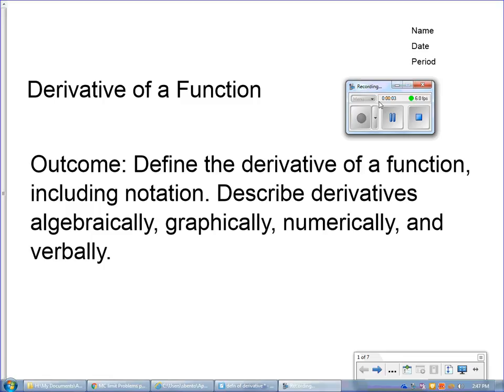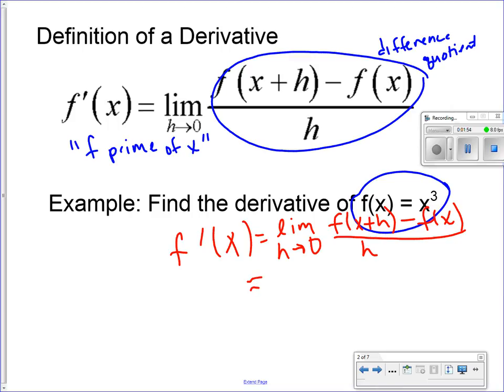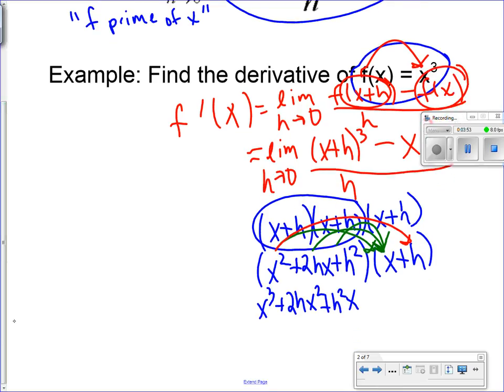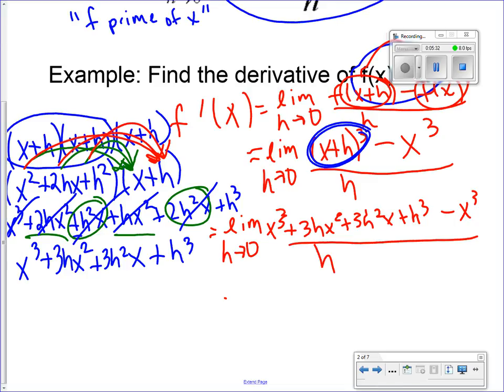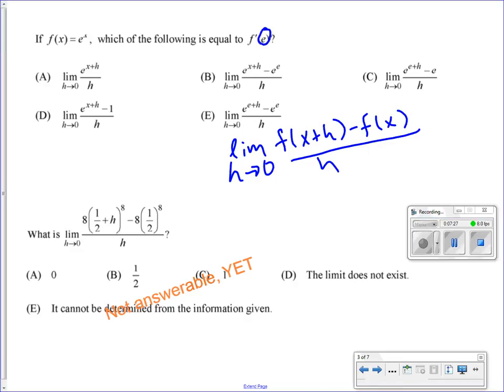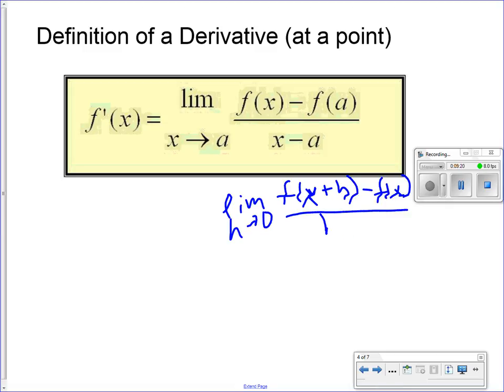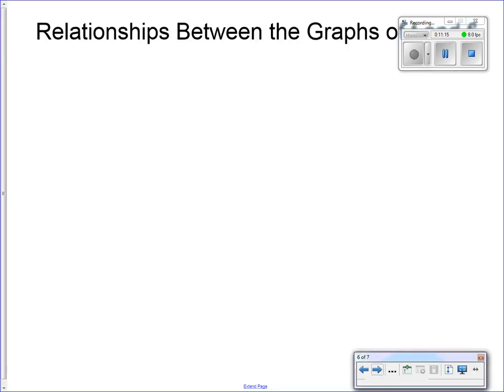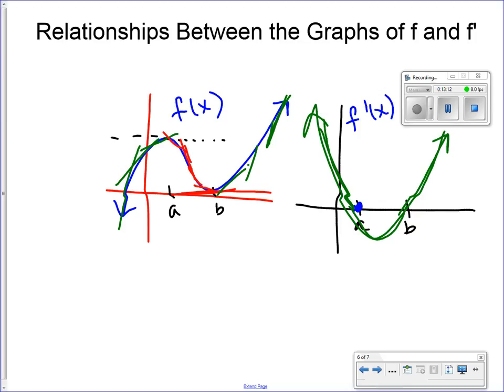1 Derivative of a Function